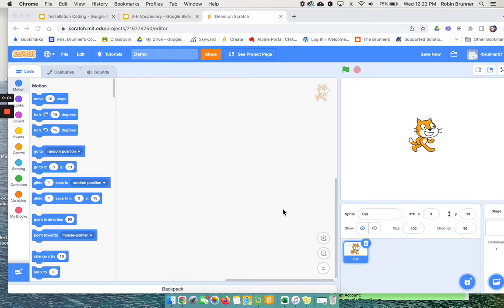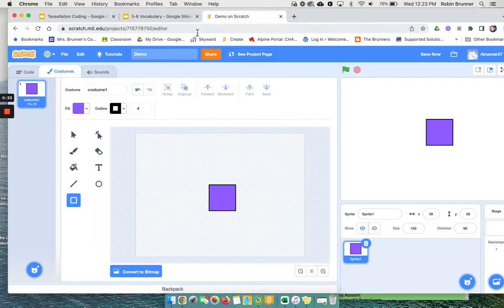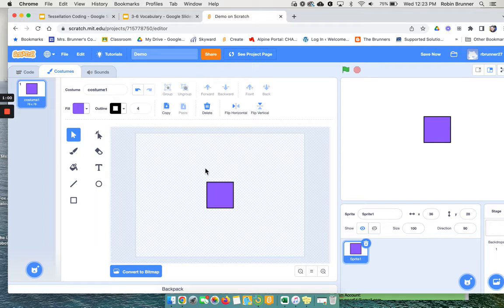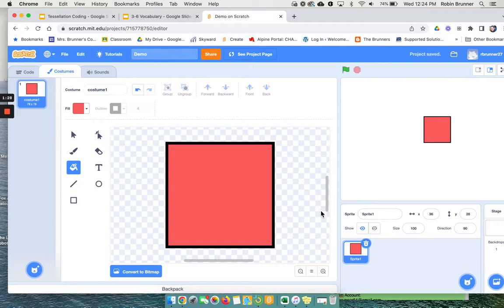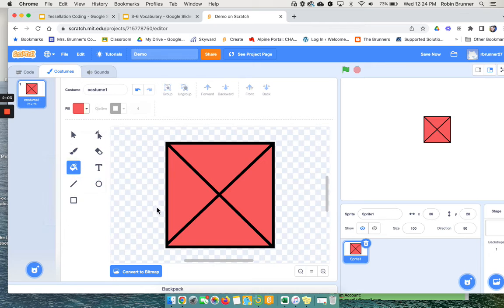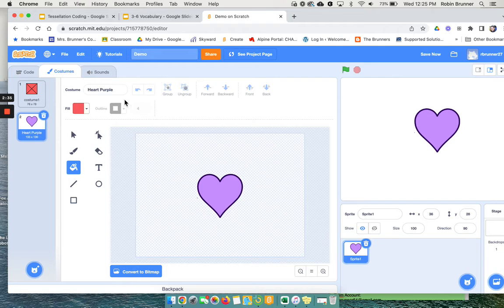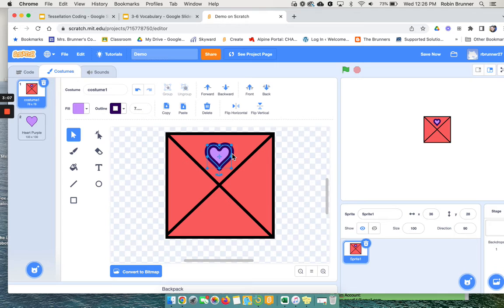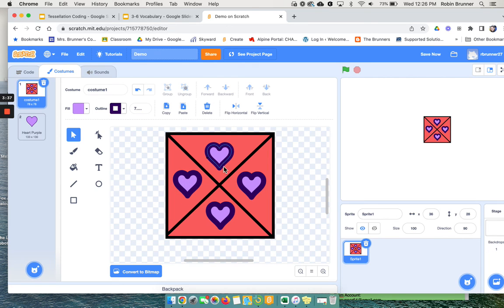Code a Tessellation Draw the Square